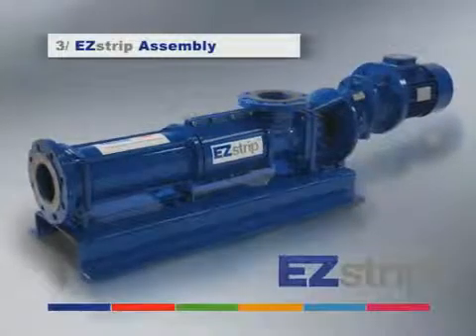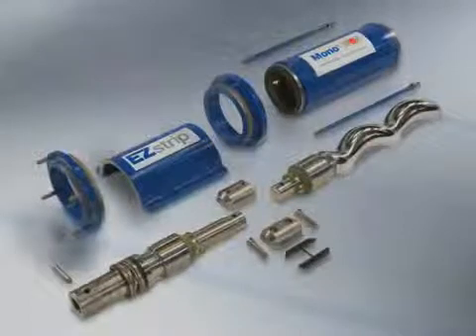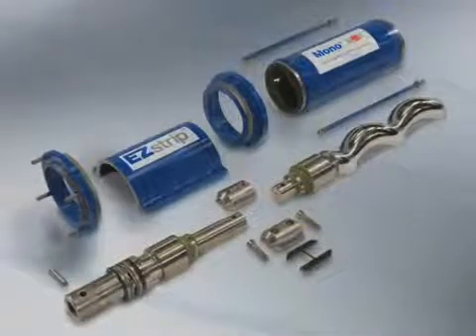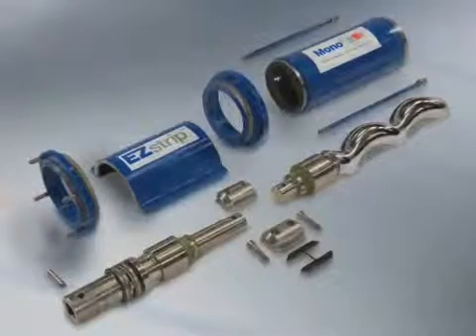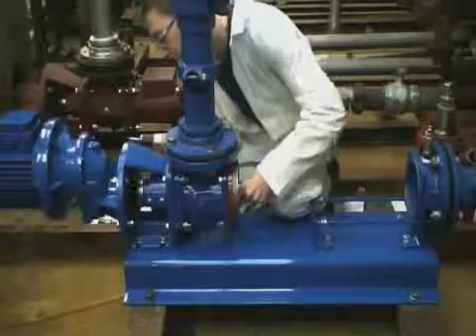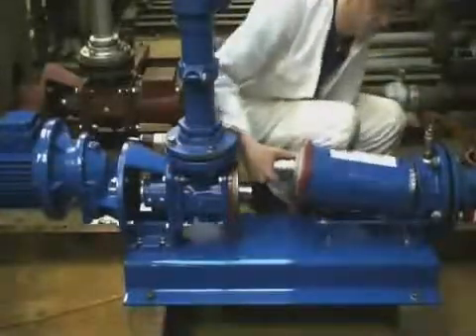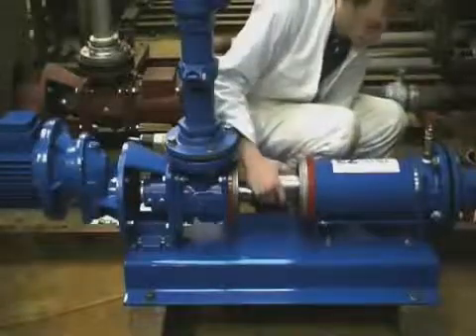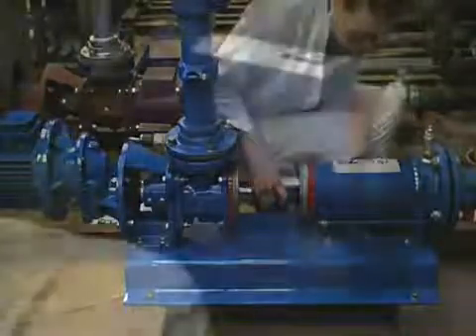Mono Pompa Parçalarının Toplanması - Monopomp parçalarının montajı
Monopomp parçalarının montajı